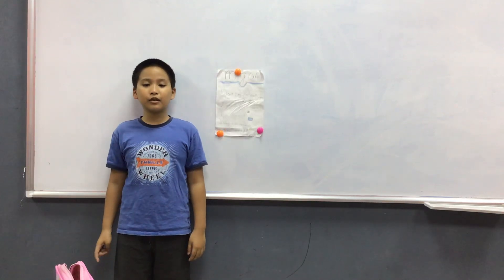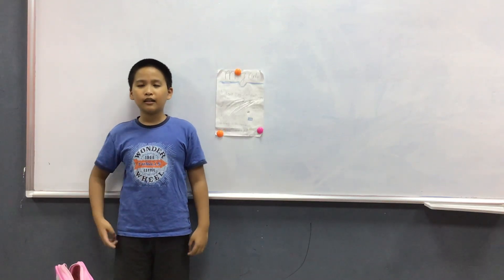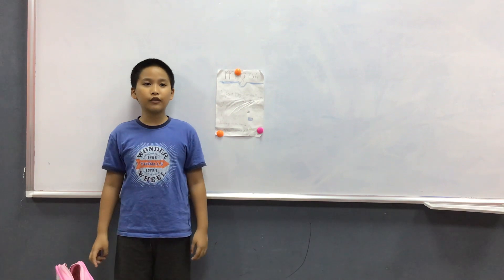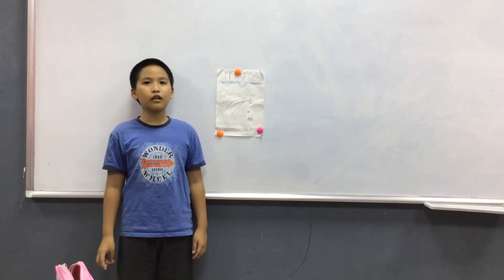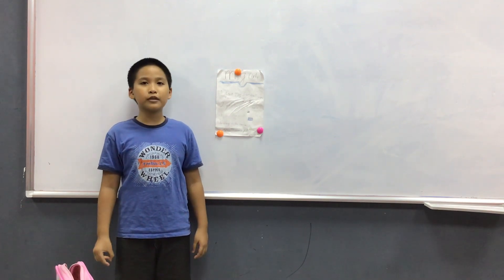CEC Timescity_TC-D2-2201_Presentation 5_Truong An